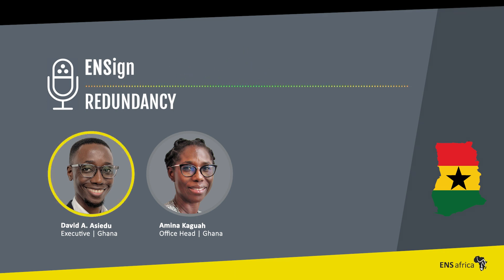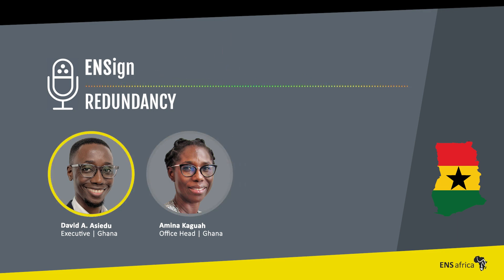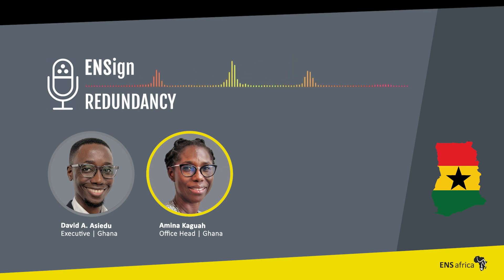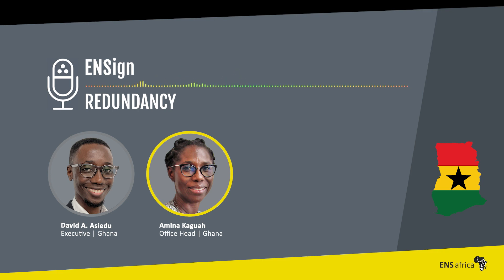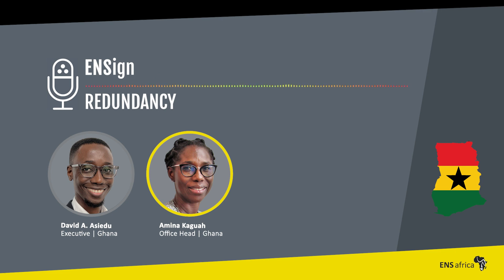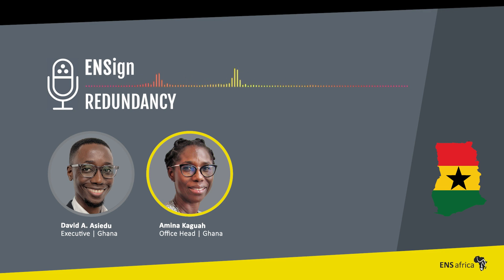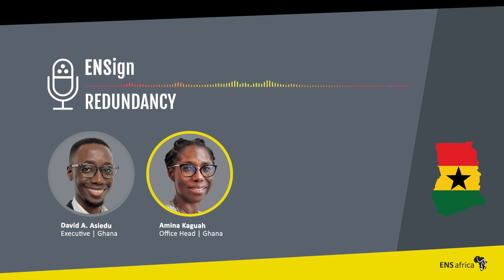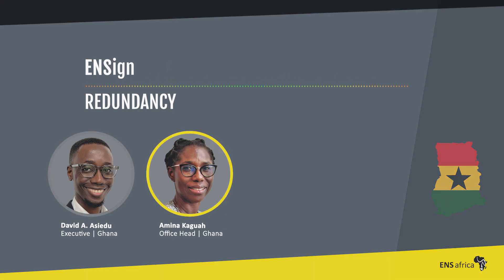ENSign podcast | navigating redundancy in Ghana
Join Amina Kaguah and David Asiedu on the inaugural ENSign podcast as they discuss workplace redundancy, including the steps employers must take and how to soften the impact on affected employees. Learn more about mutual separation vs redundancy as well as current court judgments that have an impact on redundancy laws.